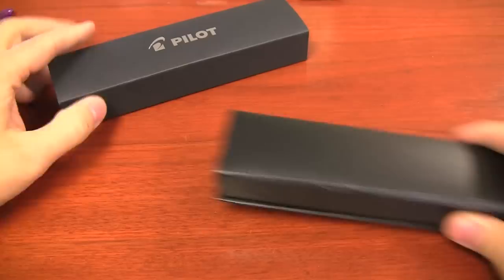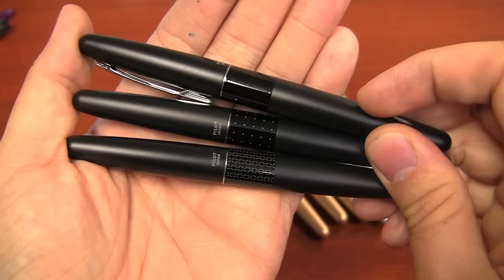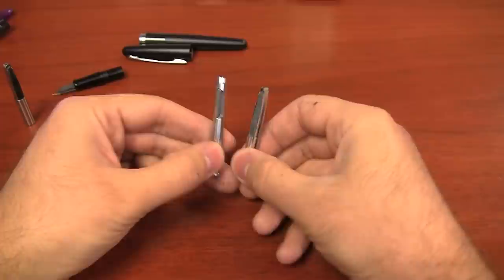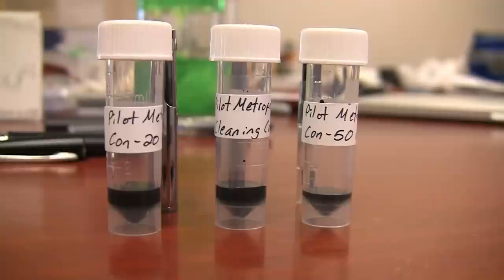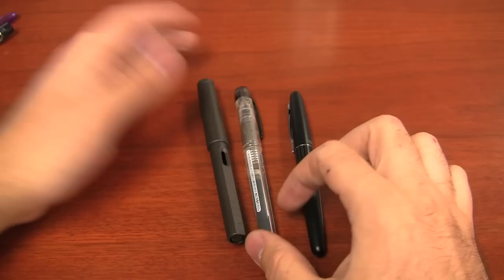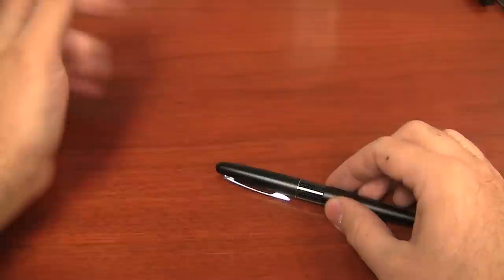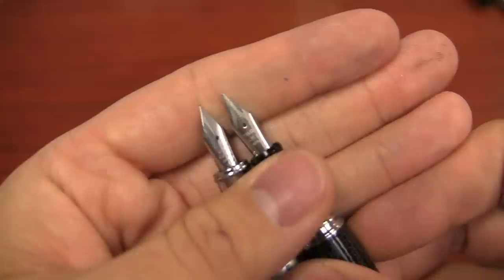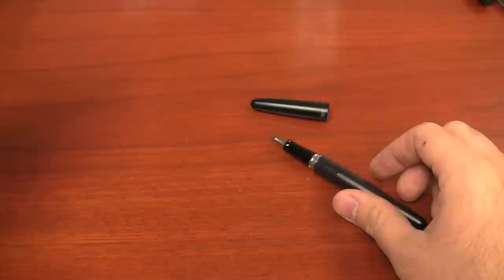Pilot Metropolitan Fountain Pen Overview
The Pilot Metropolitan is a new entry-level fountain pen from Pilot that is really exciting to me. It looks good, writes well, and is affordable. We recommend this frequently as a fantastic starter fountain pen, great for beginners and experienced alike. Made in Japan, the quality is solid.

TIMESTAMPS:
0:00 Introduction
1:10 Unboxing
2:05 Models
3:00 Converter
5:40 Body
6:45 Comparison
7:40 Nib
10:25 Inking & Writing
15:10 Conclusion